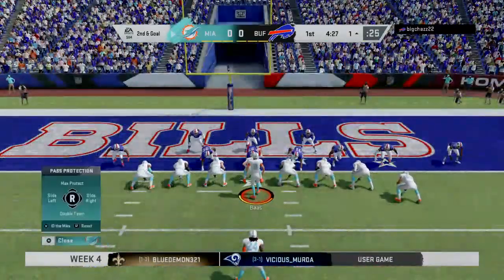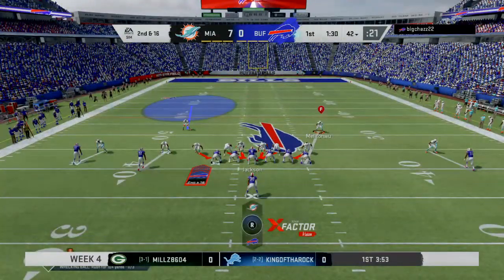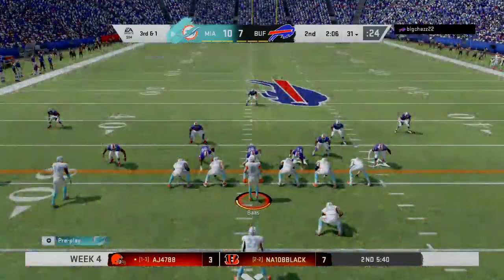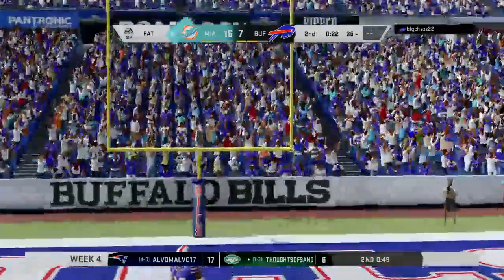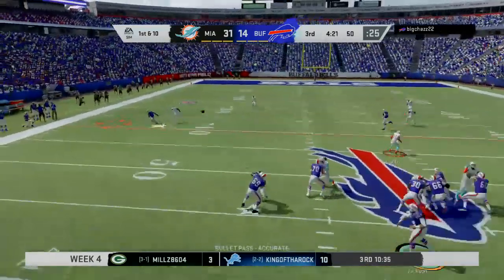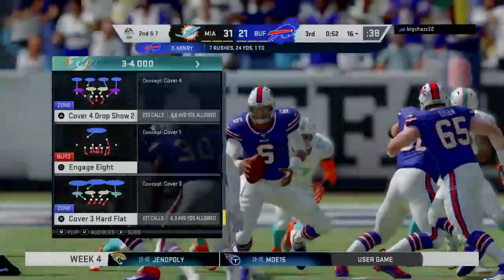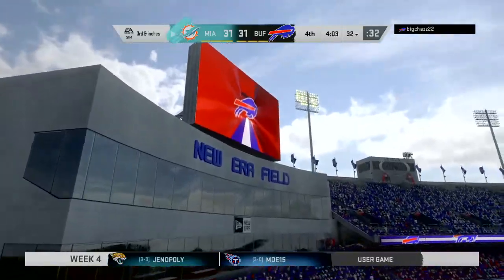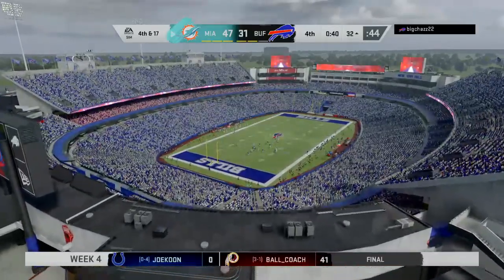BigMoe247's Live PS4 Broadcast